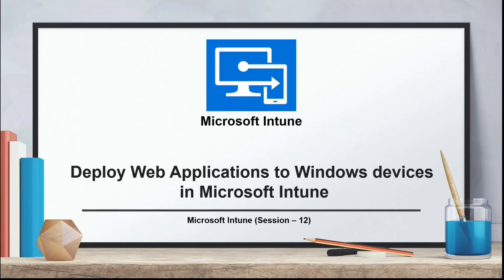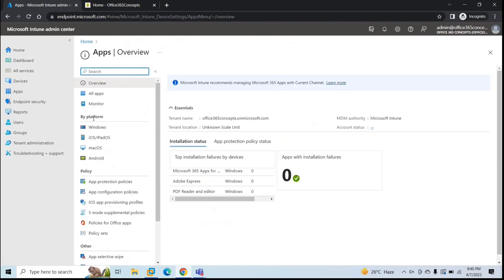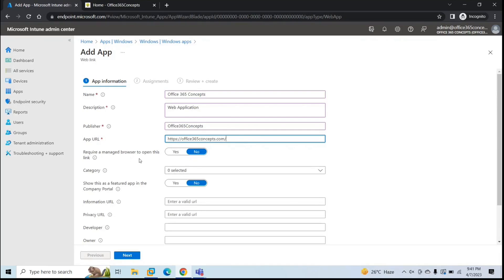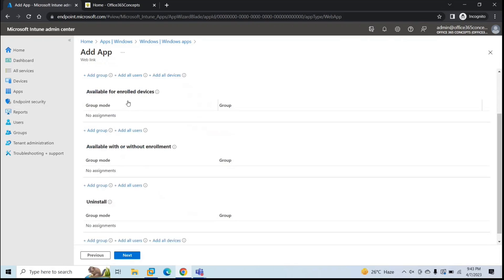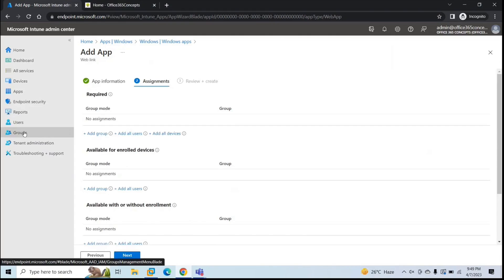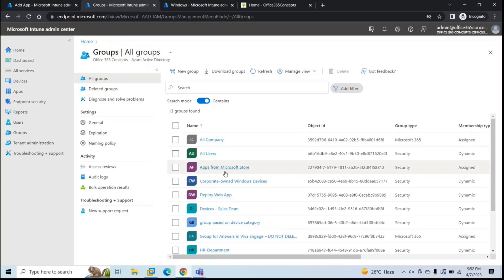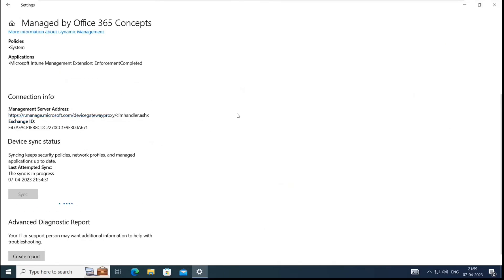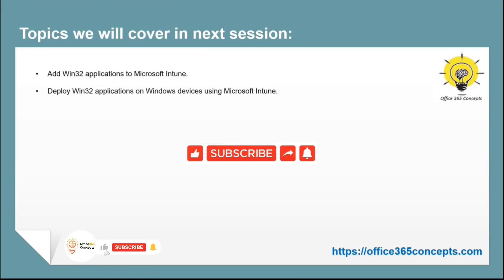Automated Web Link Deployment on Windows Devices with Microsoft Intune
Unleash the power of Microsoft Intune and streamline your web link deployment process on Windows devices! In this tutorial, we'll guide you through the simple steps to deploy web links to your Windows devices using Microsoft Intune.

With Microsoft Intune, you can automate the deployment of web links to single or multiple Windows devices quickly and easily. This saves time, reduces errors and ensures all devices are updated with the latest web links.

In this tutorial, we'll cover everything you need to know about deploying web links using Microsoft Intune. From setting up your account to optimizing your web link deployment process, you'll learn how to use this powerful tool to increase your productivity.

Join the millions of users who have already revolutionized their Windows device management with Microsoft Intune! Watch this tutorial now and learn how to deploy web links like a pro.

Microsoft Intune
Windows Devices
Web Link Deployment
Automated Web Link Deployment
Mobile Device Management
Endpoint Management
Device Security
Cloud Management
Intune Portal
IT Administration
Enterprise Mobility
Modern Workplace
Endpoint Security
IT Management
Productivity Tools